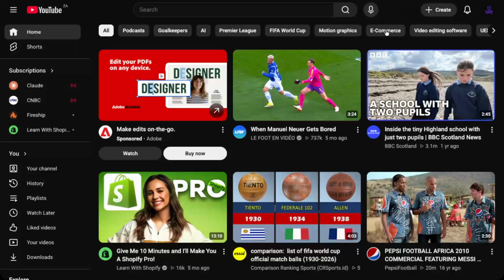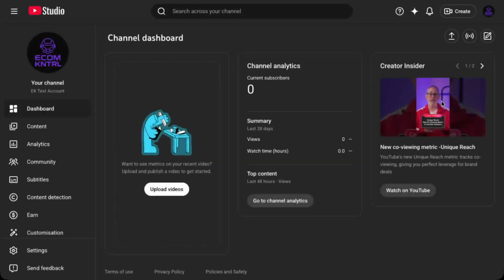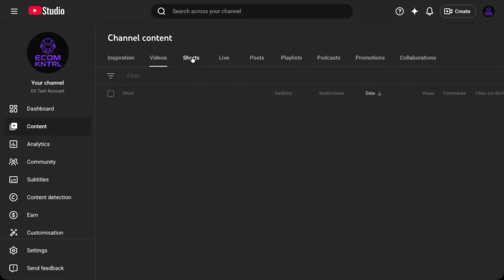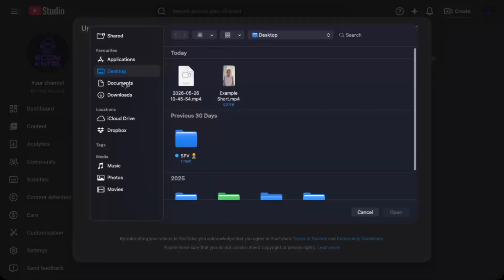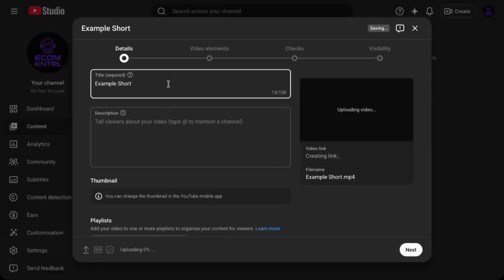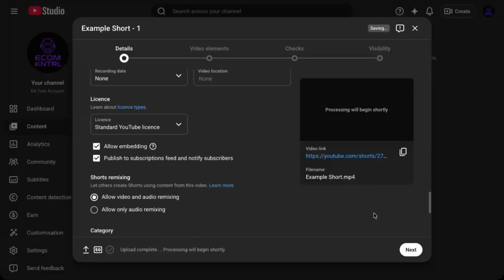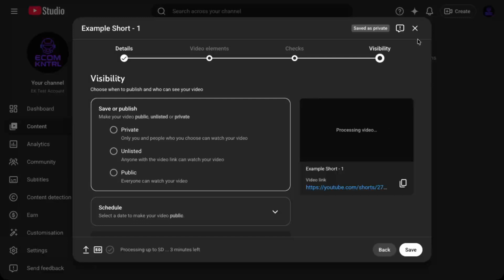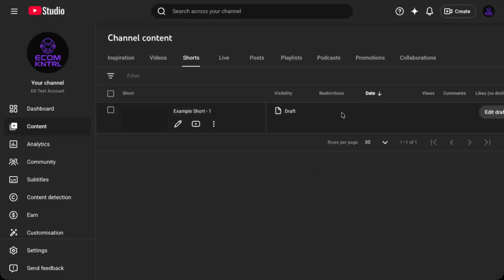How to Save Draft on YouTube Shorts (2026) | Step-by-Step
Learn exactly how to save a draft on YouTube Shorts so you never lose your content mid-edit. In this tutorial, we walk through the current updated method for saving Shorts drafts directly in the YouTube app, whether you're on iOS or Android. This process has changed slightly with recent app updates, so we'll show you exactly where to find the save draft option and how to access your saved drafts later. No guesswork, no outdated steps — just the method that works right now. Whether you're a creator, brand, or ecommerce store owner using Shorts to drive traffic, this will save you time.